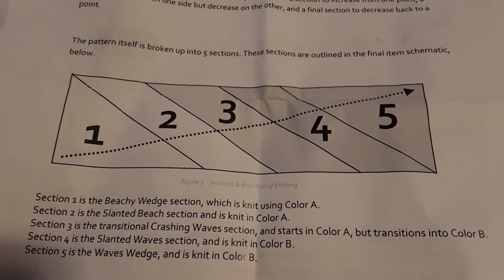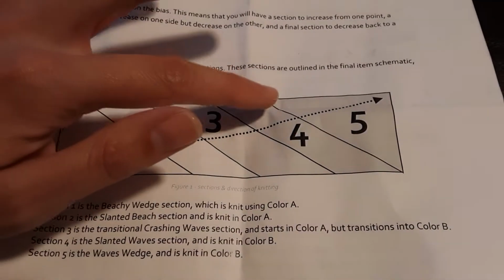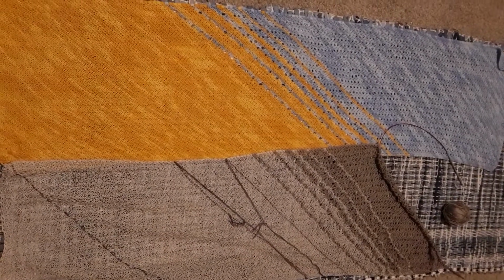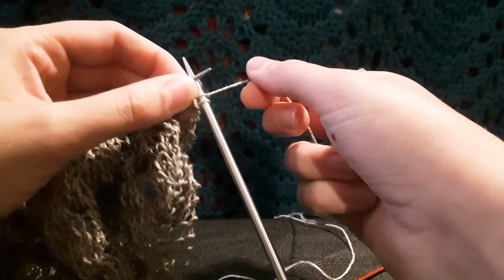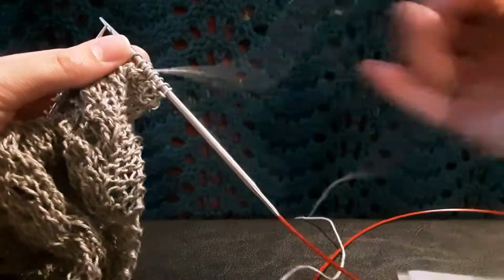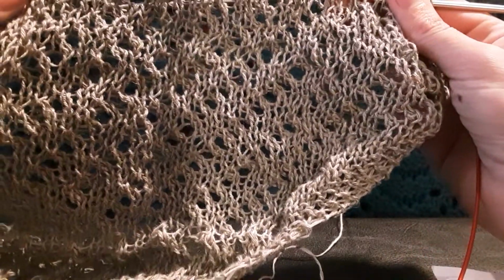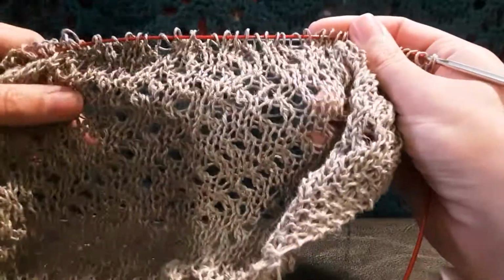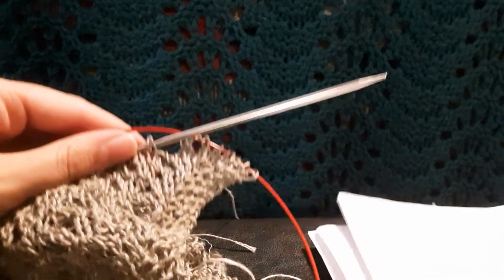Section 4: Seacoast Wrap Knit-a-long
Section 4 of the Seacoast Wrap KAL! This KAL runs from July to September 2020.

Knit on Chiagoo needles with Namolio linen yarn.

Correction: lace pattern is k2, yo, k2tog, not k2, yo, k2. I can't talk some days! 😜

Find me on Etsy, Facebook, or Instagram @Kixkatdesigns !